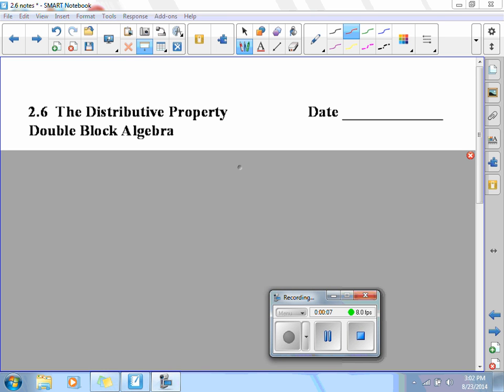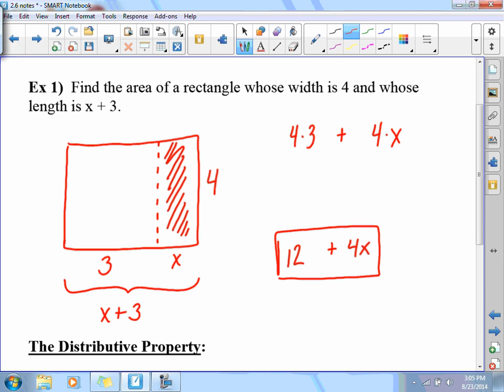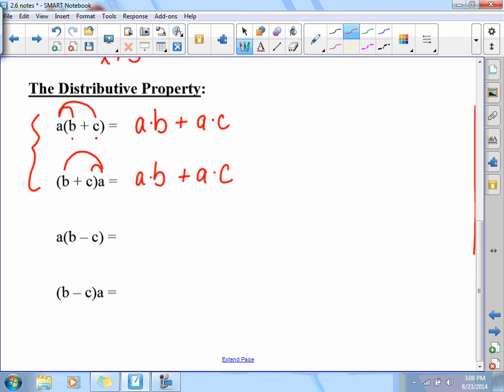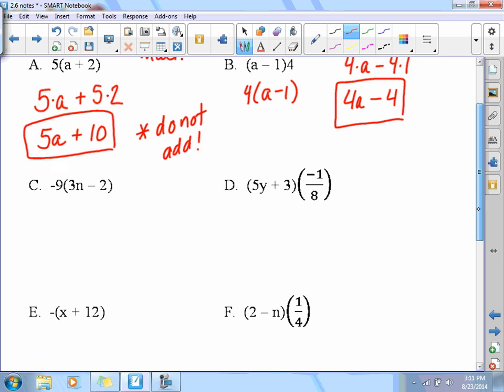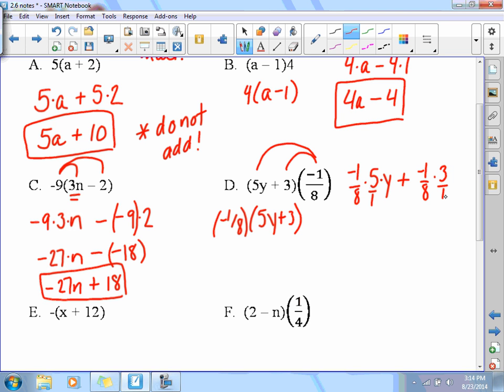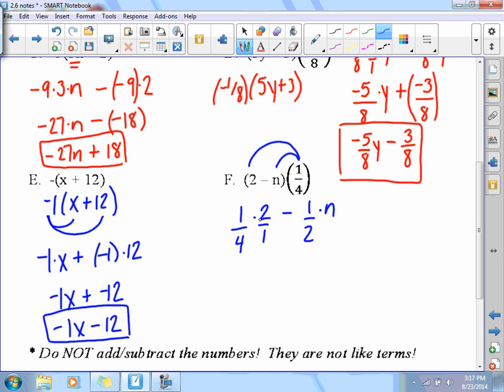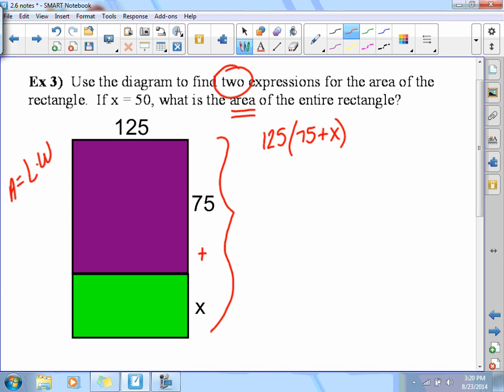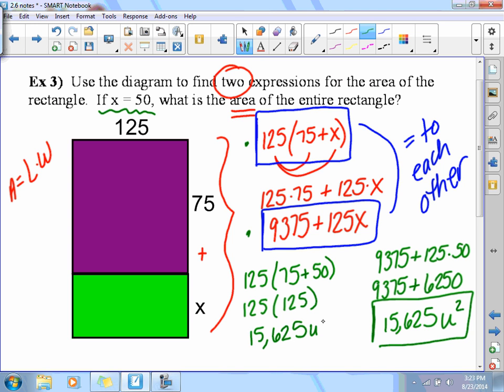section 2 6 DBA video notes